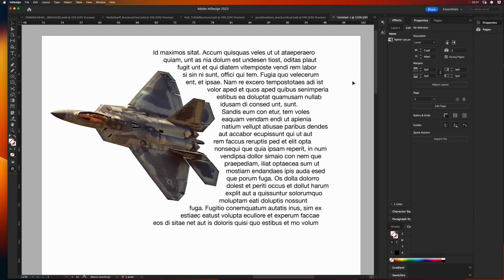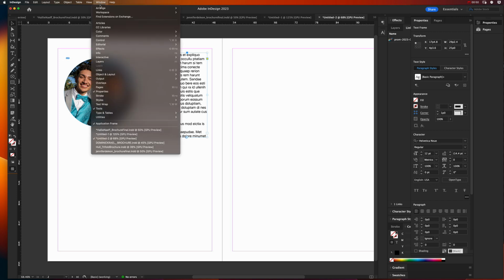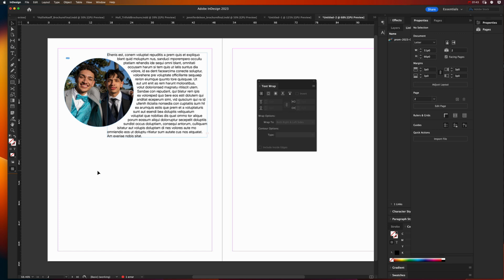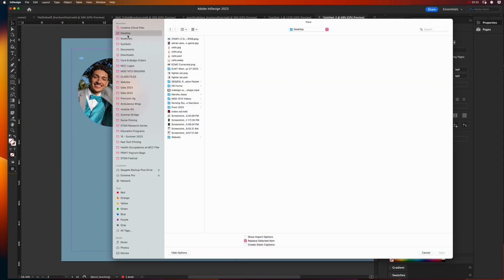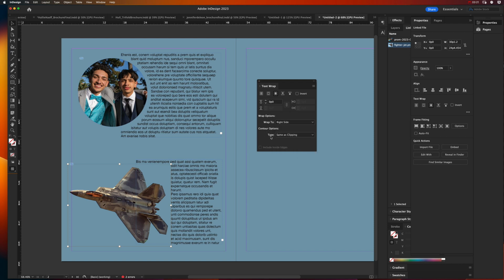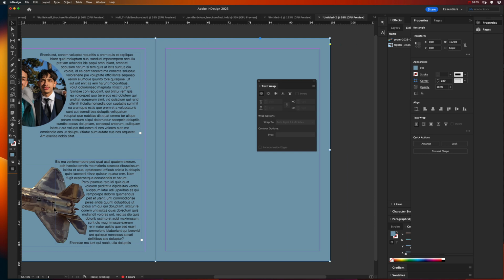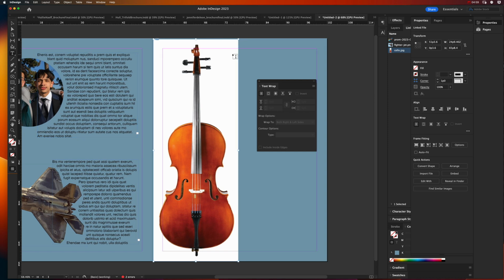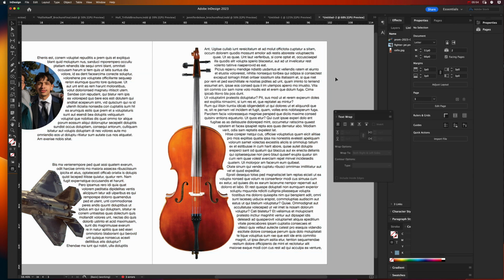Adobe InDesign 2023 - Wrap Text Around Shapes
Learn how to wrap text around images with irregular shapes, both basic shapes like a circle, or irregular, organic shaped images.